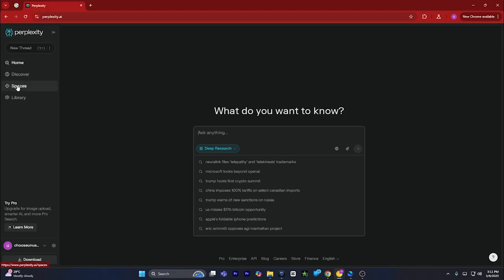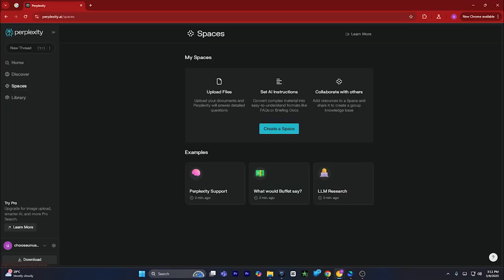Perplexity Deep Research Agent | Tutorial (2025)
👉 In this tutorial, we will show you how to use Perplexity AI for deep research 🧠🔍 Learn how to navigate through the features of Perplexity AI and uncover valuable insights with deep research agents. Let's dive into the world of Perplexity and unlock the power of AI for your research needs!